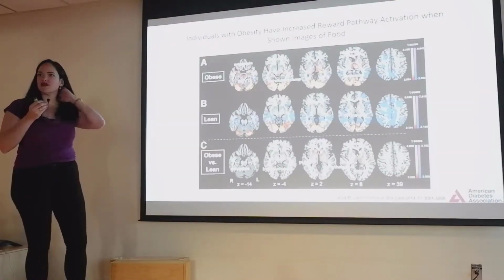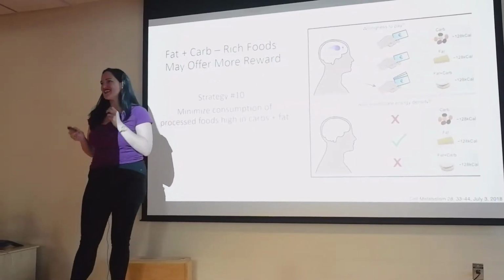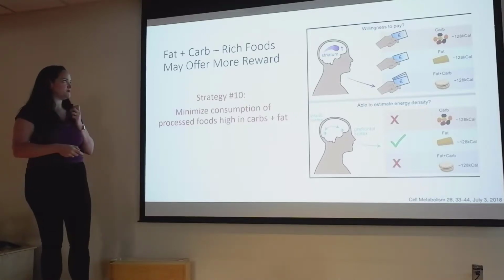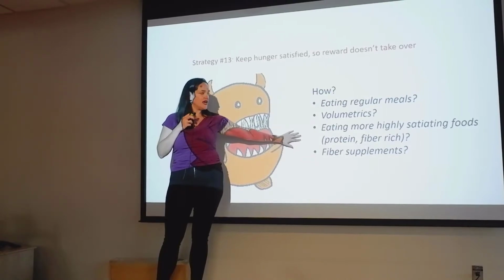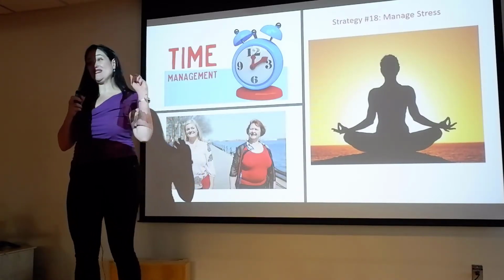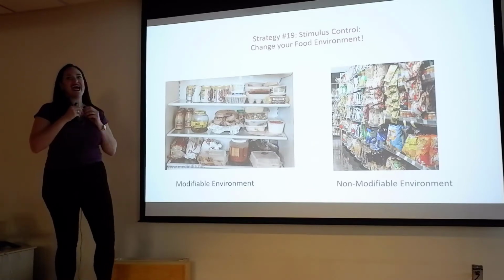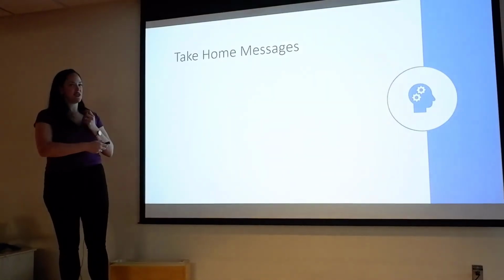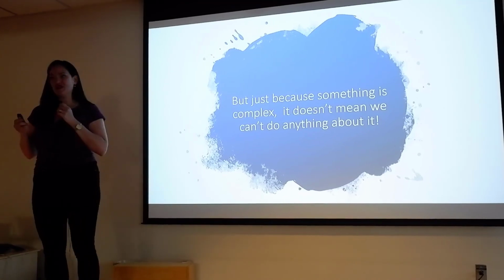Why 'Just Eat Less is Terrible Advice' Part 3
The complexity of appetite regulation

Interested in delving deep into nutrition with an easy-to-read comprehensive overview? Purchase my nutrition textbook for $25 CND

Thank you, you wonderful human!

If ‘eating less’ is so simple, why do so many people struggle to find healthy energy balance? The truth is, no two people are the same physiologically, and there are many complex, interrelated factors both internal and external that can affect what we eat. In this talk, we will explore the neural, hormonal, microbiotic and environmental factors that influence appetite, with an exploration of how we can positively influence this regulation.